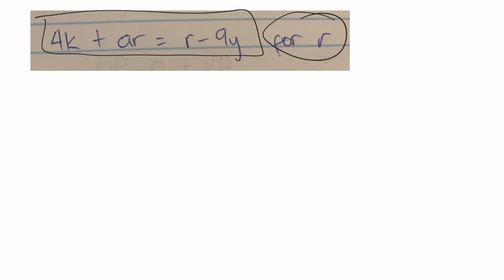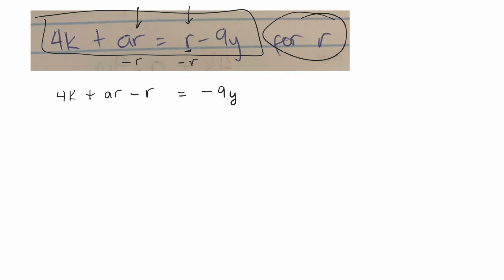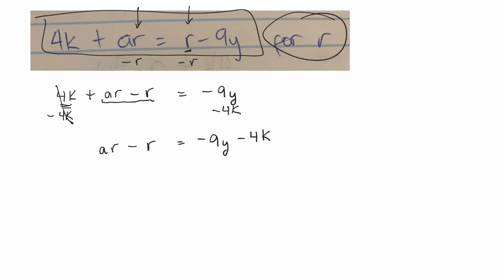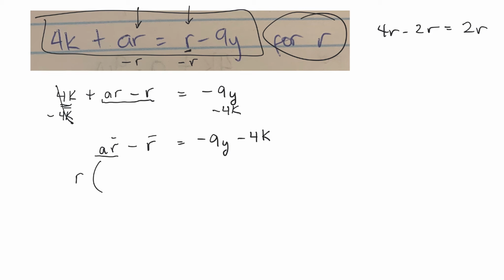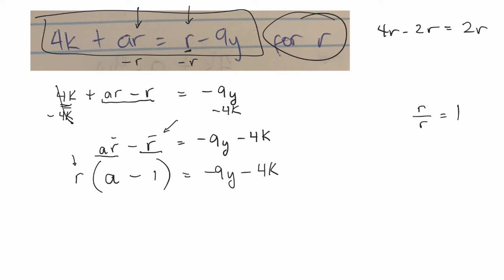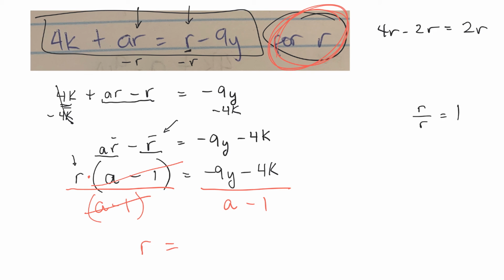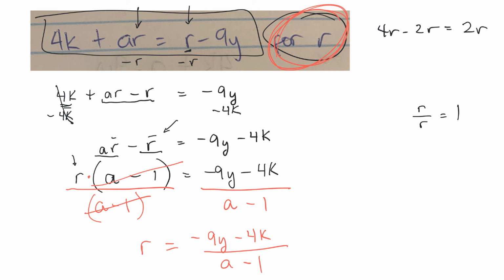19fl mth0020 1.2 solving for r